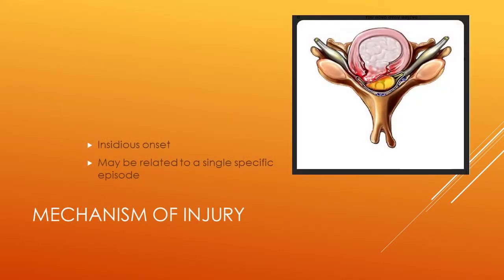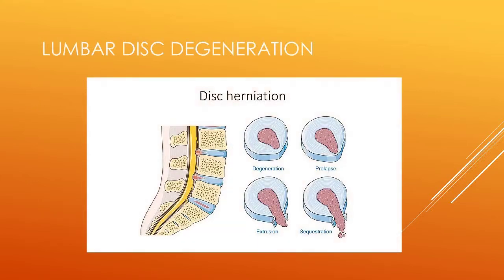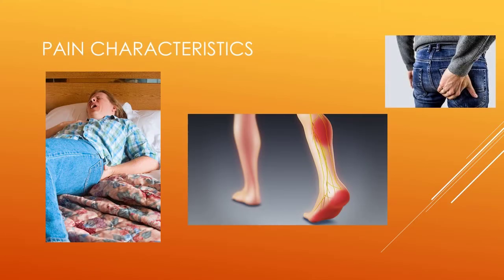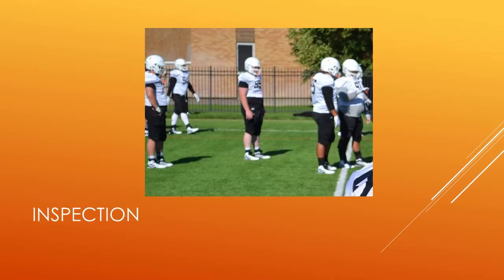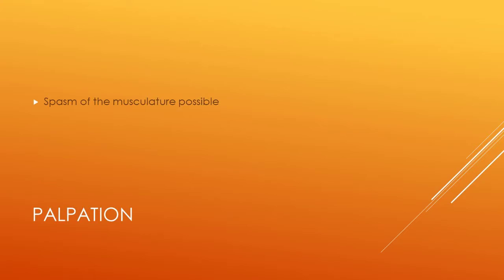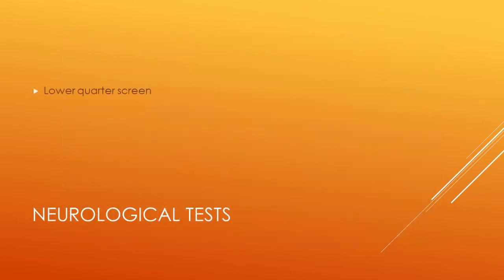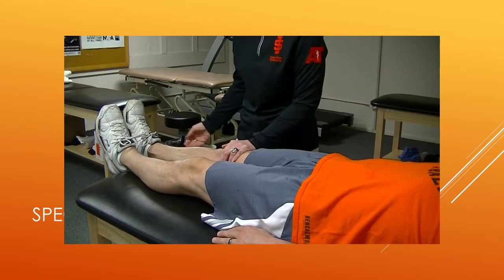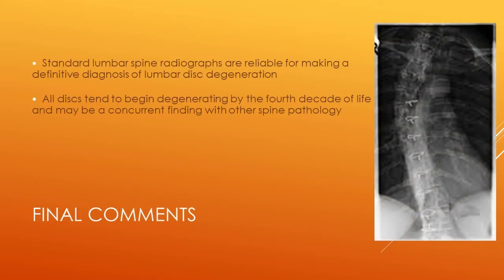Intervertebral Disc Lesions